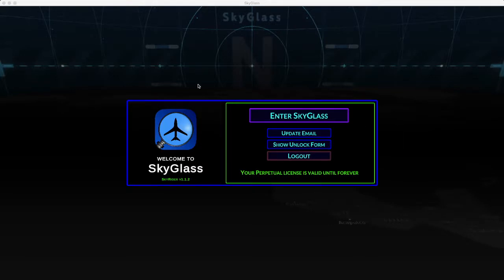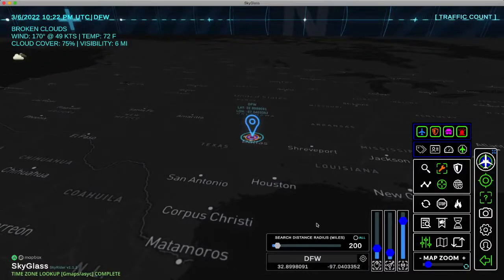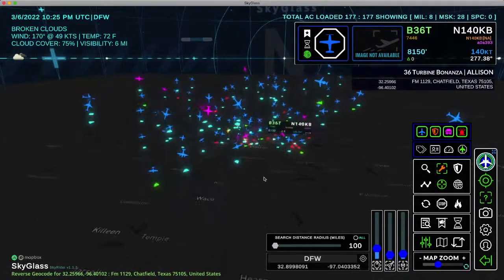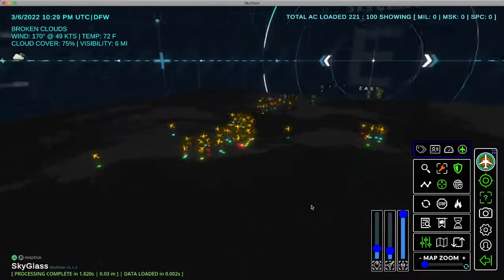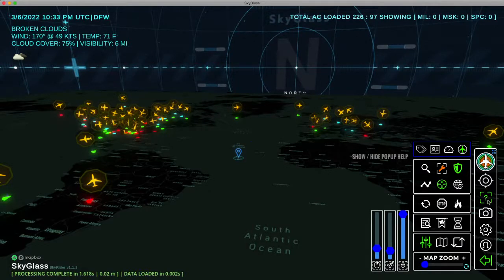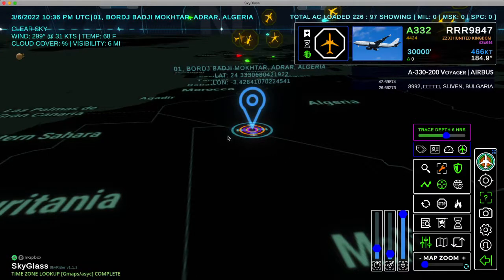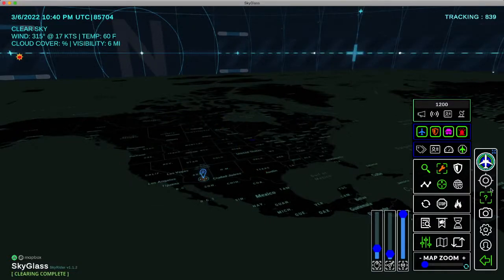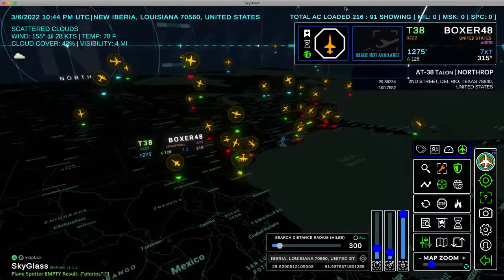Intro to SkyGlass / Aviarlabs.com Livestream